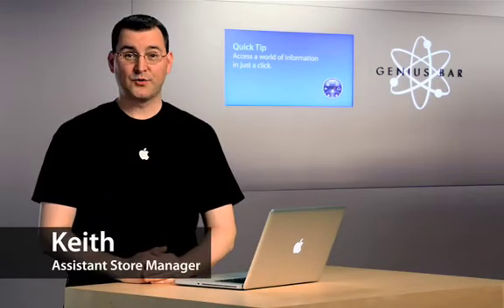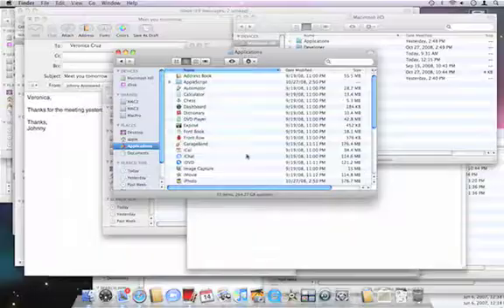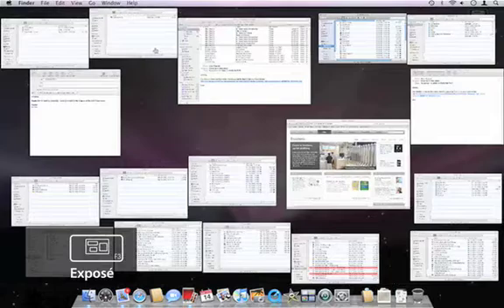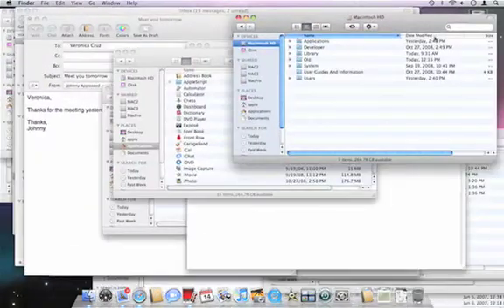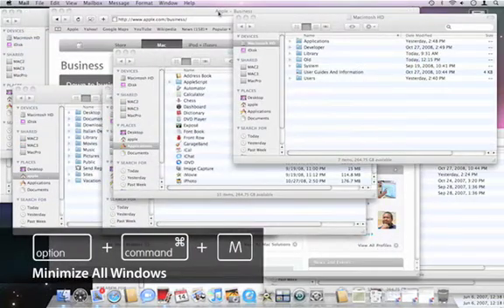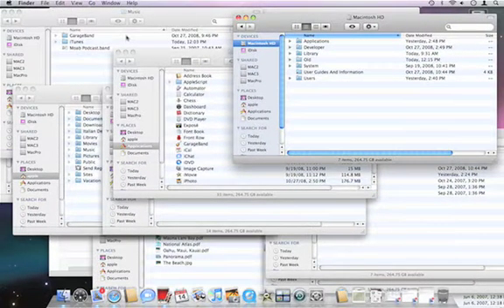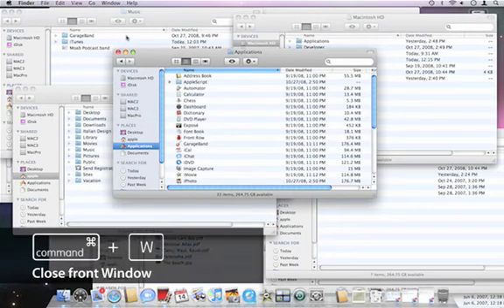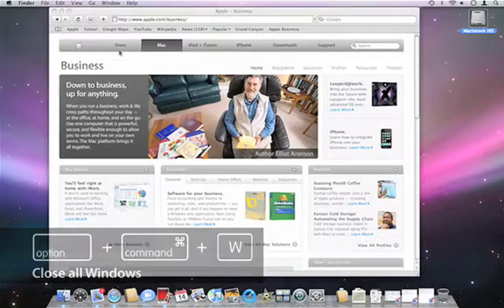Apple Quick Tips - Managing Multiple Windows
Throughout your workday youre likely opening several applications, each with several windows.  In this tip, well show a few ways to manage all these windows.

From the Apple Quick Tips podcast.